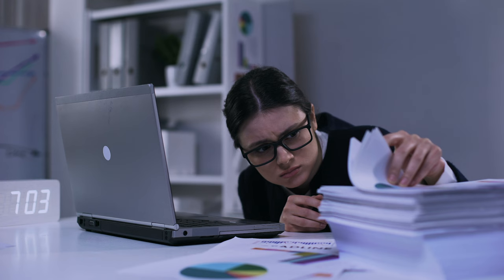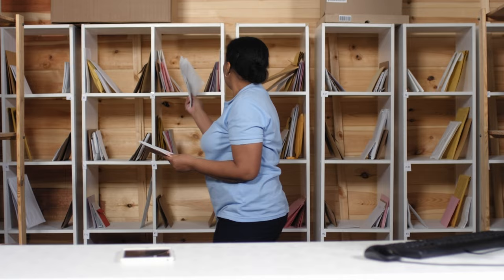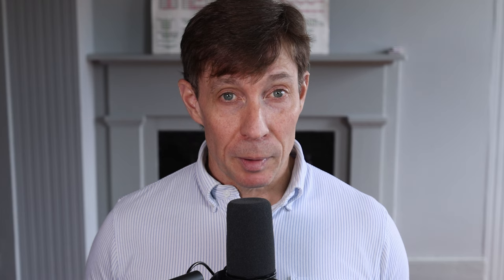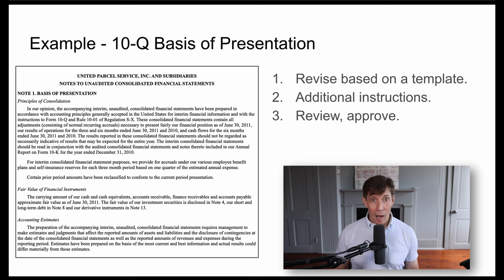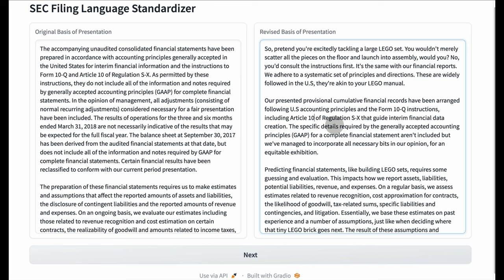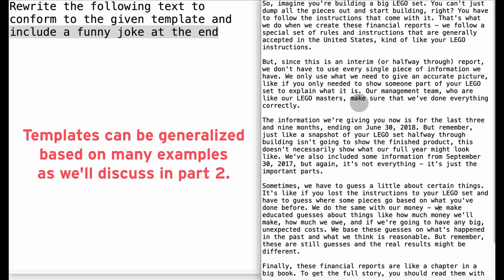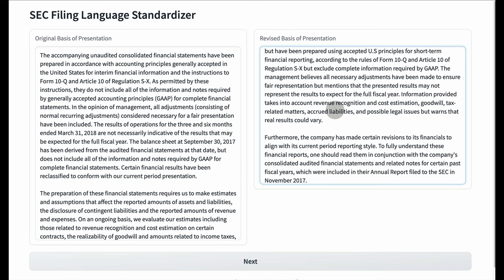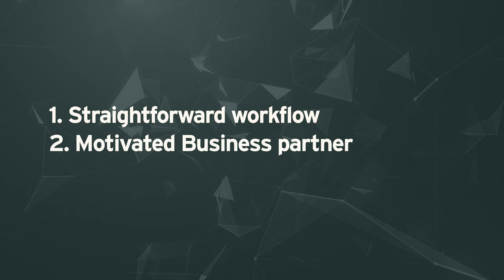Ep. 2 - Where Can You Get a Quick Win with AI? AUTOMATED DOCUMENT PROCESSING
Every analytics leader and product manager is looking for the same opportunity in their first AI project: a “quick win”.

In this video, I’m going to show you how to get a quick win with AUTOMATED DOCUMENT PROCESSING.

It is a straightforward solution, low risk, and guaranteed to be a winner with your business customers.

After seeing this video you’ll know what AUTOMATED DOCUMENT PROCESSING is and how to find opportunities for it at your company.

0:00 Introduction
0:53 Automated Document Processing Use Cases
3:10 How to use LLMs to Review Large Documents
7:30 Tips for Finding a Good Quick Win Workflow
8:25 Conclusion

SUPPLEMENTARY MATERIALS
📹 PART TWO - TECHNICAL DEEP DIVE: Automated Document Processing Watch this video if you want to install and run the software demo locally (it isn’t that hard, we did it easily). We also do a deep dive technical walkthrough with Prolego’s engineers, valuable content for engineers and data scientists..

🧑 💻 GITHUB REPO WITH DEMO SOFTWARE - Yep, you can download and run the code locally if you have basic software skills such as git, conda, etc. If you have questions about installation, just ask us on our Discord channel